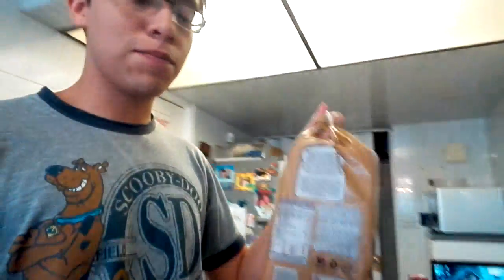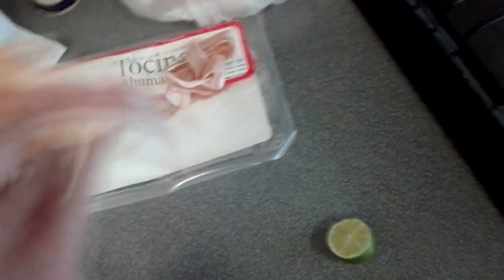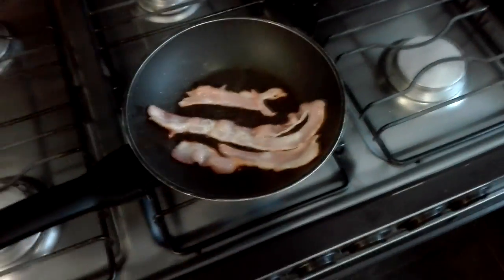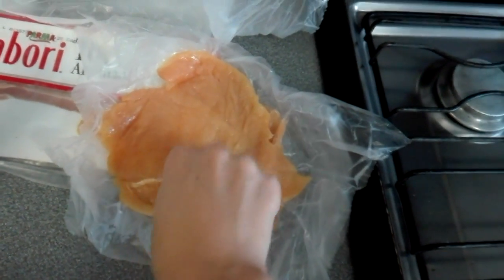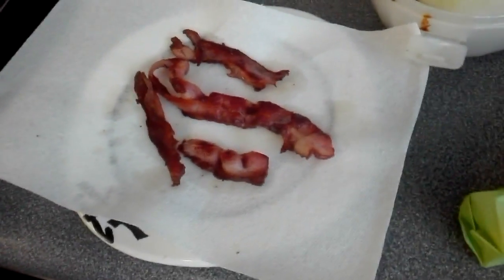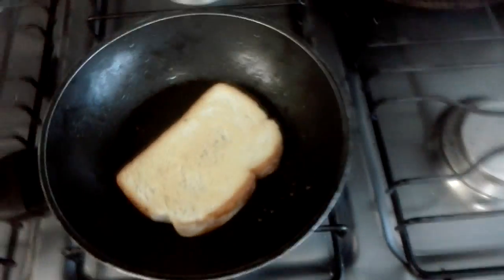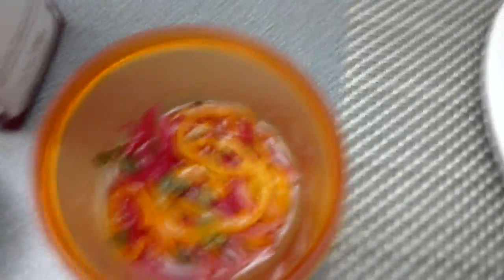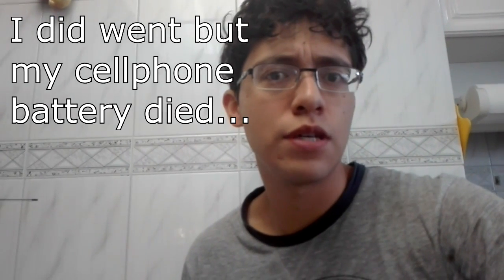AWESOME BREAKFAST SANDWICH!!!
If your mouth watered leave a like with a broken tooth!!!

            Omniment`s - "Cloudburst"